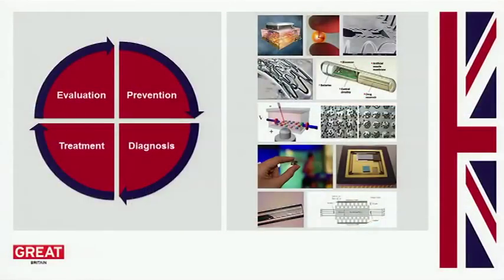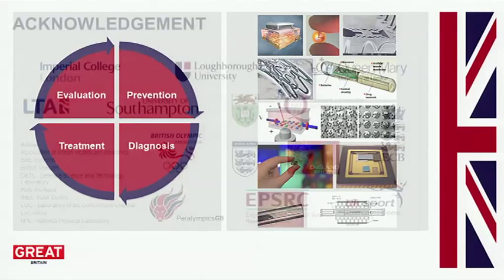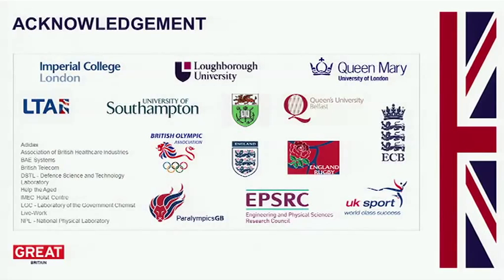Advances in Assistive Medical Technologies: Professor Guang-Zhong Yang, Imperial College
Pervasive sensing for elite sports, wellbeing and health: Professor Guang-Zhong Yang, Director, The Hamlyn Centre, Imperial College speaking at the British Business Embassy on 3 September 2012.